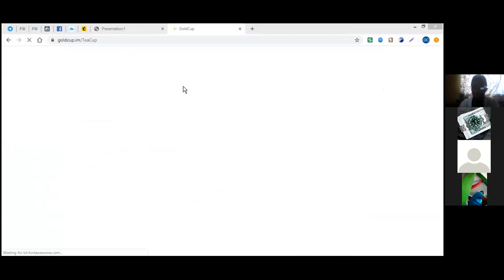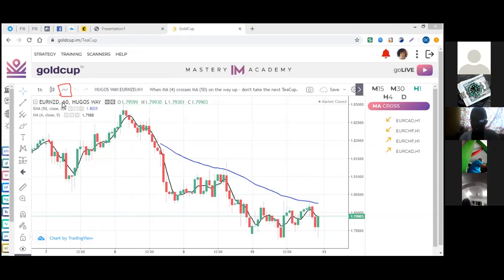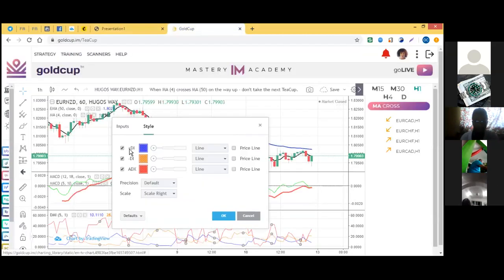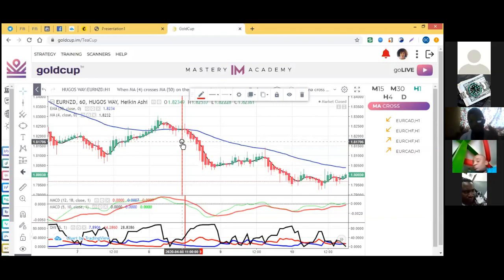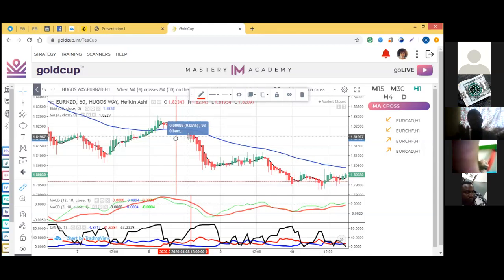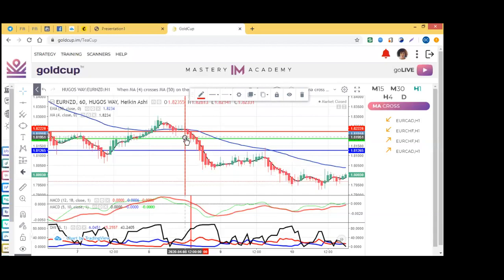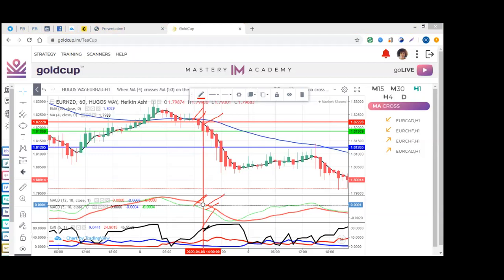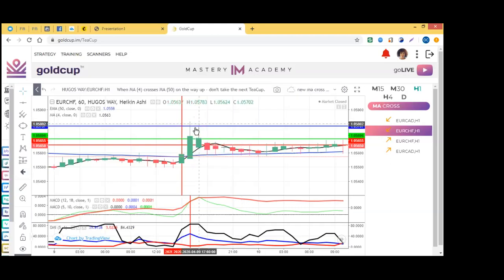MA Cross Strategy by OC Josh